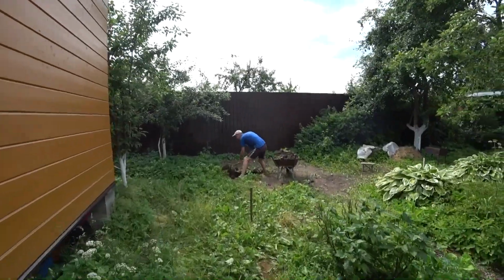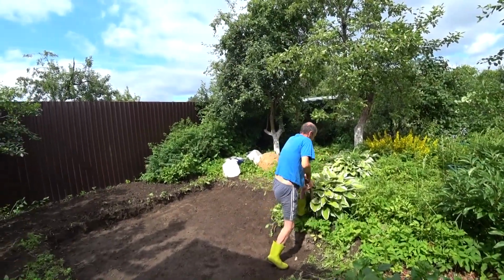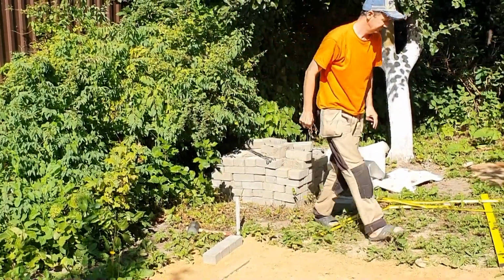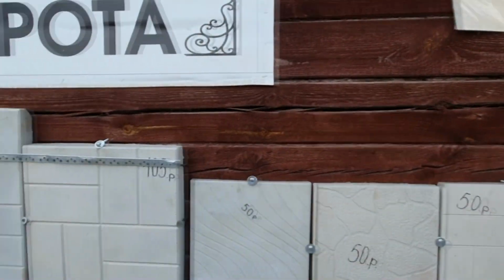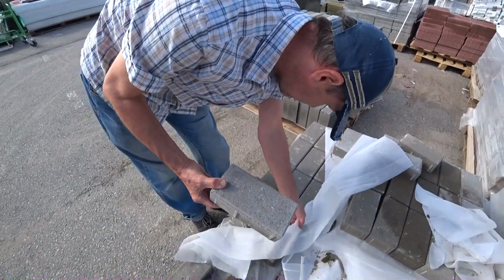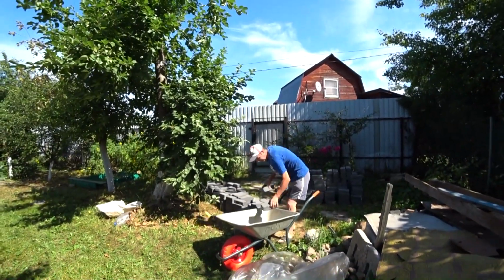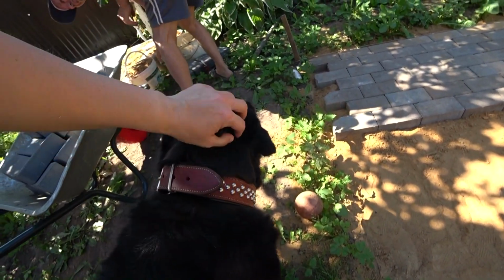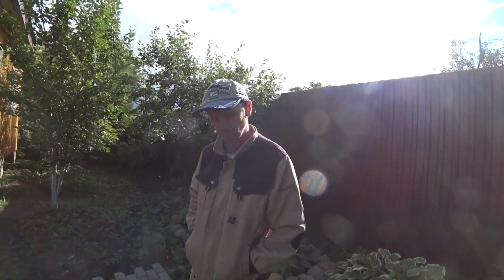BBQ Area in Our Dacha (Village) Garden / Several Weeks in a 15 Minute Video / Different Russia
Free Youtube music Spanish Moss - Chris Haugen